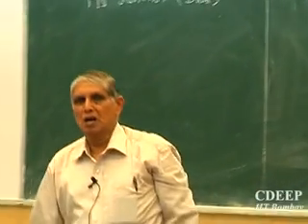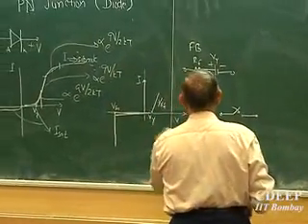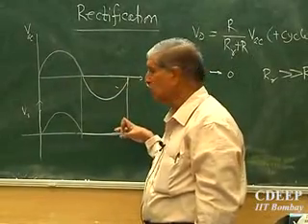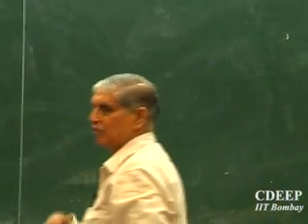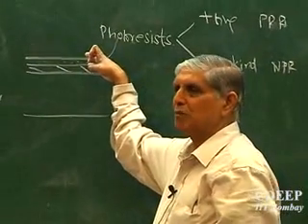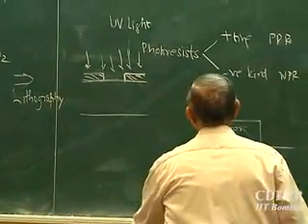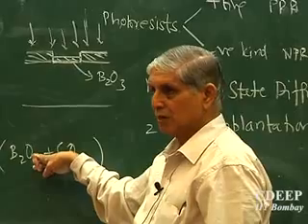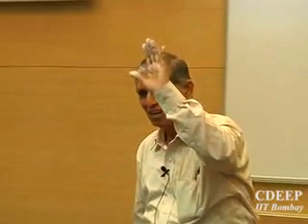14. PN Junction (Electron Devices)